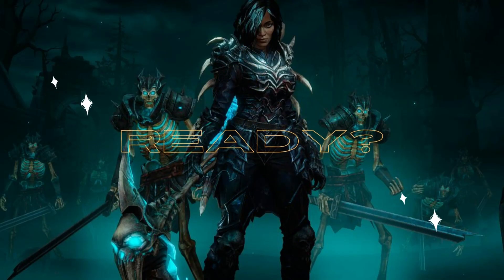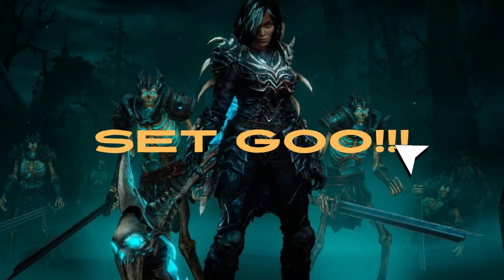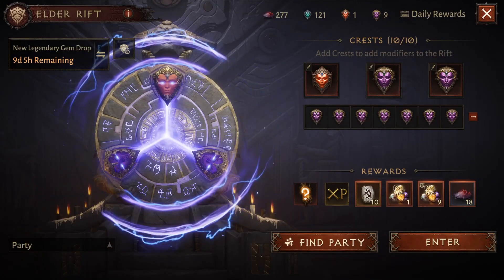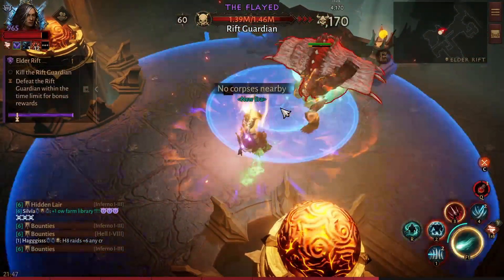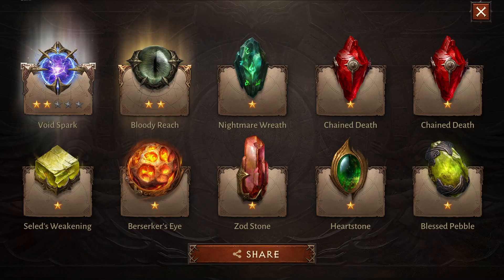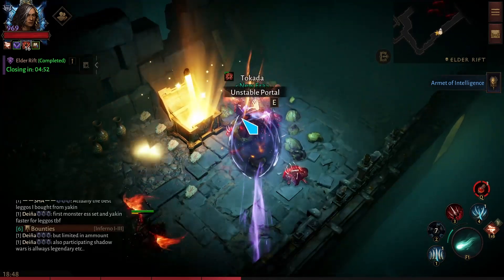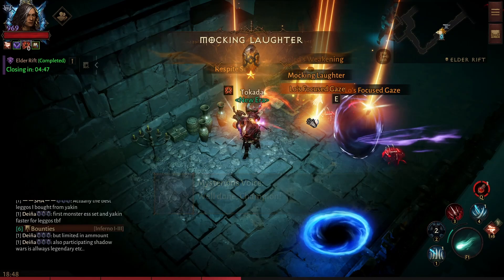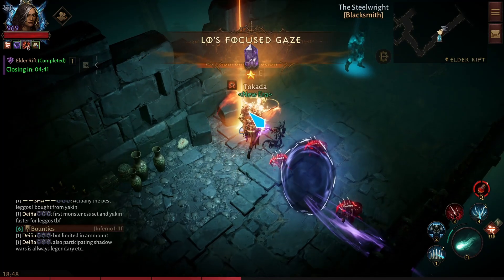LUCKY!! Diablo Immortal, Elder Rift Hunting:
Dive into the mesmerizing world of Diablo Immortal as we embark on a thrilling quest to discover Legendary Gems hidden deep within the Elder Rifts